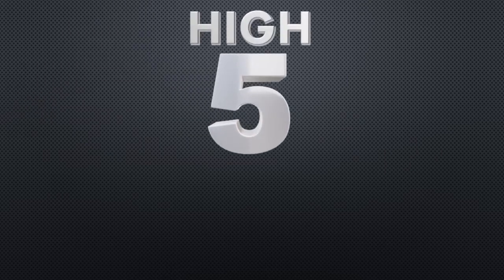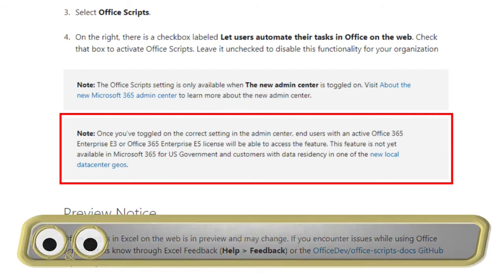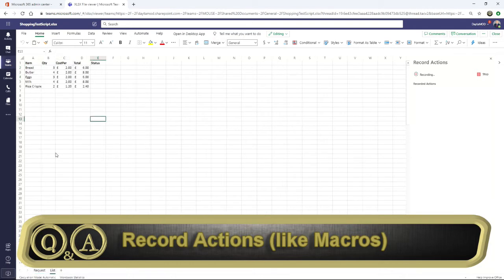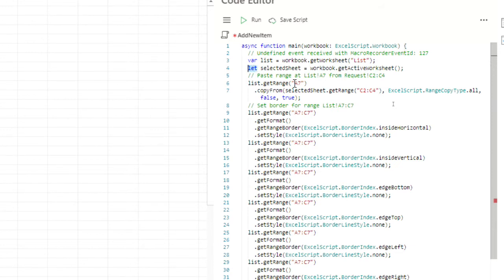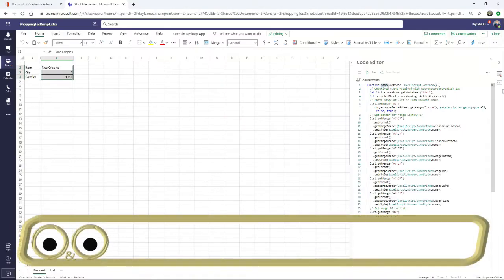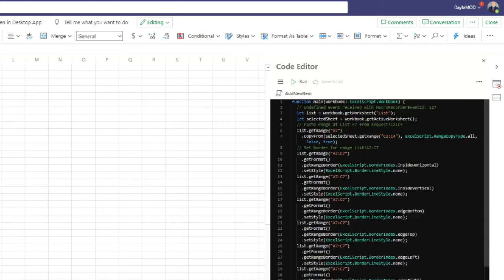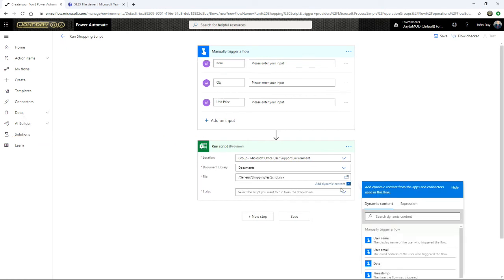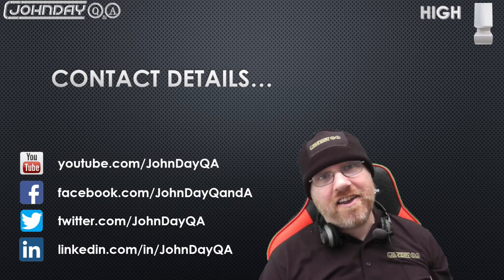Office 365 - Office Scipts Preview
Join me for a quick glance at the Office Scripts service which is out in preview as it stands in July 2020.  I will take you through a quick glance of the features, current functionality and some of the unavailble options.

If you are new to JavaScript or even Excel VBA, you can still get a good insight into what Office Scripts does and why it could be a worthwhile ivestment in time to learn it.